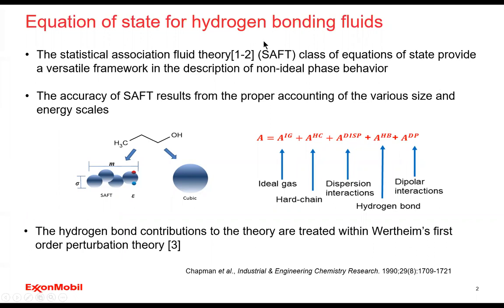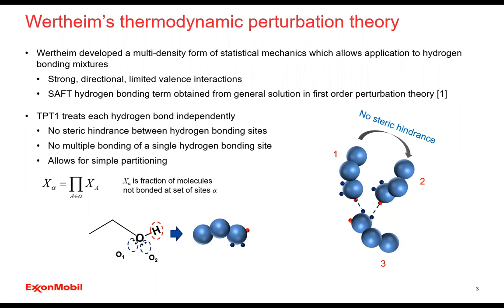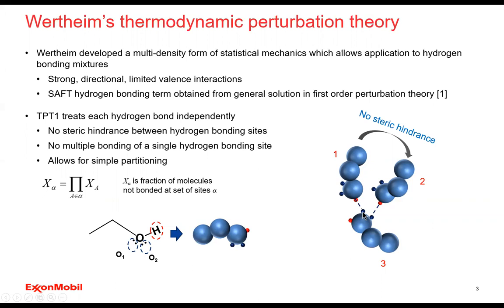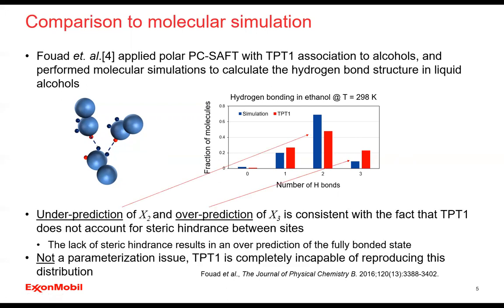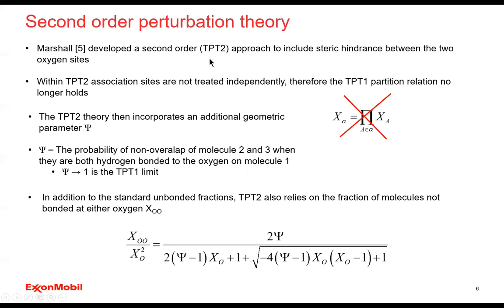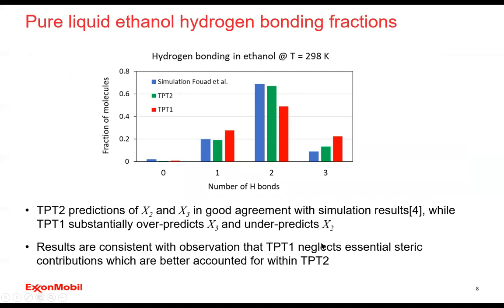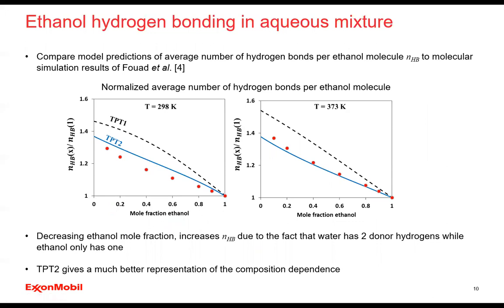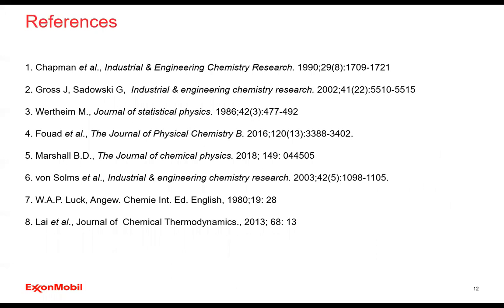A thermodynamic perturbation theory for sterically hindered hydrogen bonding fluids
AICHE 2020